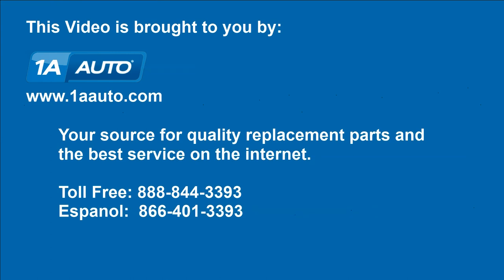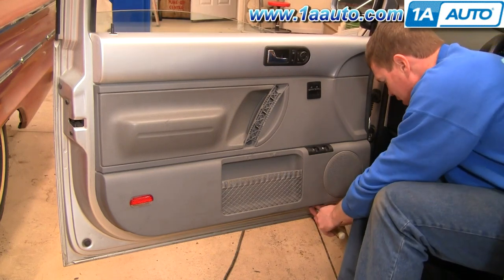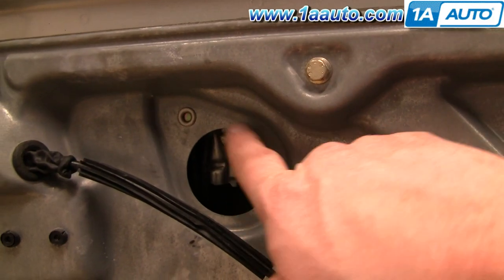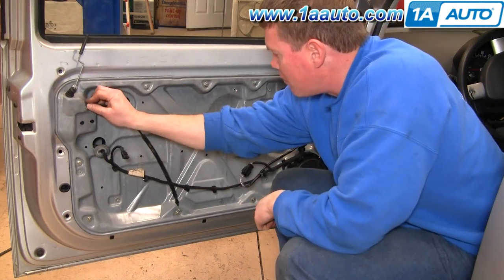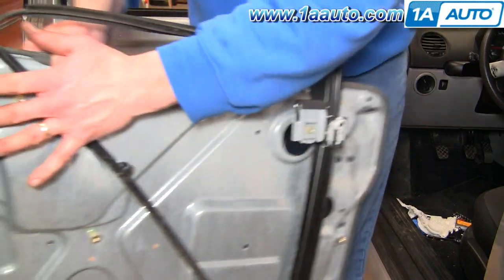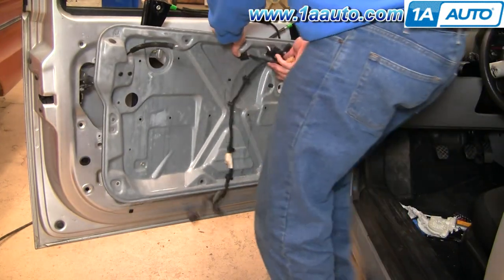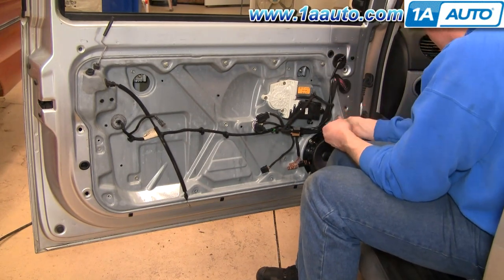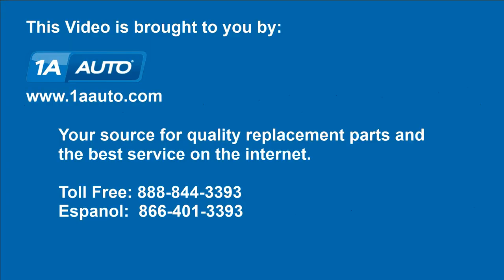How to Replace Window Regulator 98-10 Volkswagen Beetle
1A Auto shows you how to repair, install, fix, change or replace a broken, cracked, damaged, slow-moving, or stuck power window regulator and motor. This video is applicable to the 98, 99, 00, 01, 02, 03, 04, 05, 06, 07, 08, 09, or 10 Volkswagen Beetle models.

This process should be similar on the following vehicles:
1998 Volkswagen Beetle
1999 Volkswagen Beetle
2000 Volkswagen Beetle
2001 Volkswagen Beetle
2002 Volkswagen Beetle
2003 Volkswagen Beetle
2004 Volkswagen Beetle
2005 Volkswagen Beetle
2006 Volkswagen Beetle
2007 Volkswagen Beetle
2008 Volkswagen Beetle
2009 Volkswagen Beetle
2010 Volkswagen Beetle